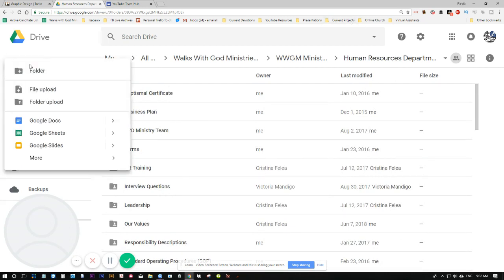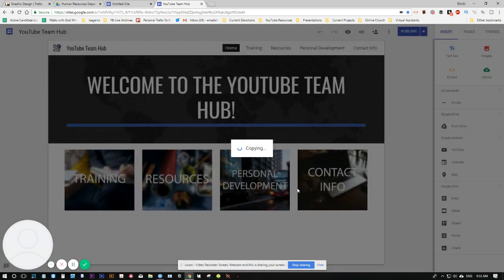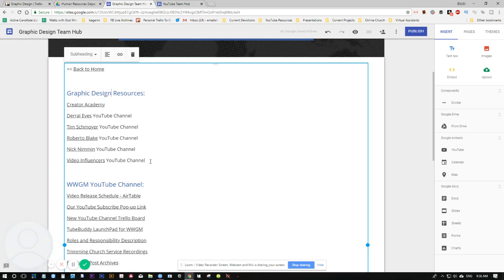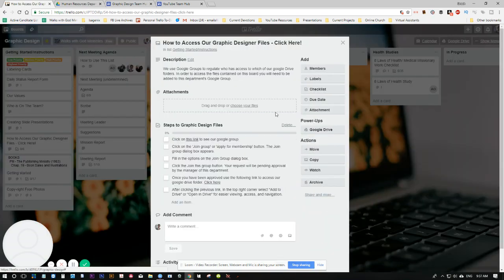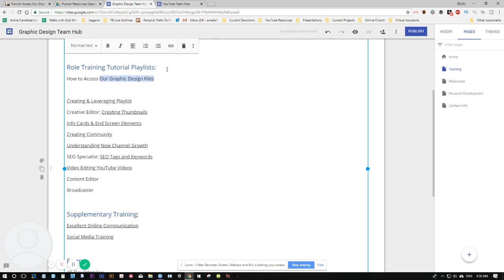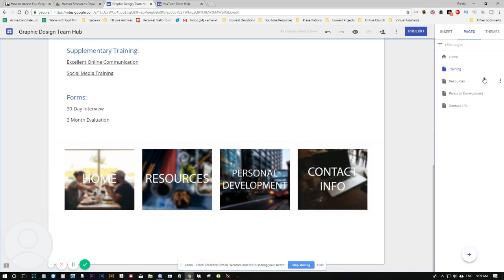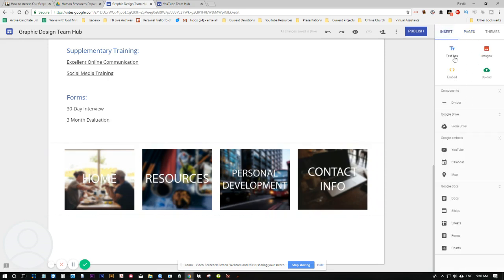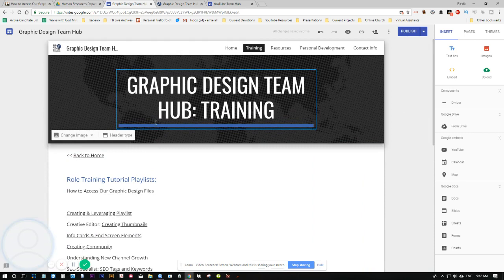How to Create a New Team Hub Using Google Sites